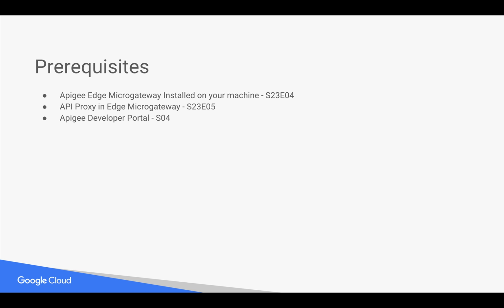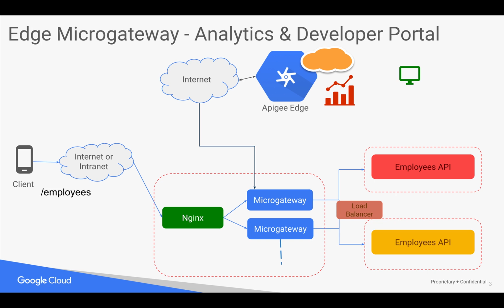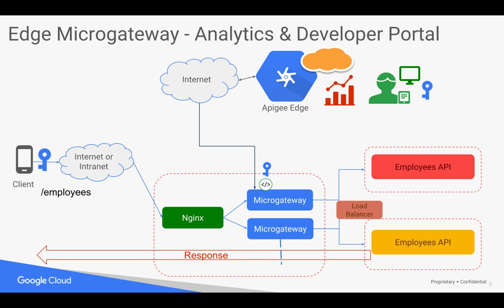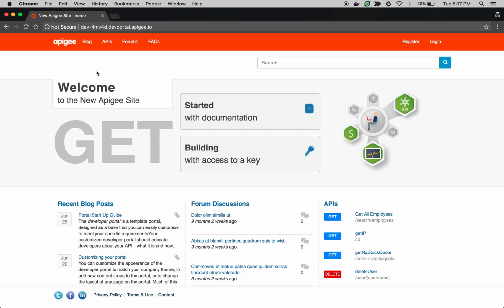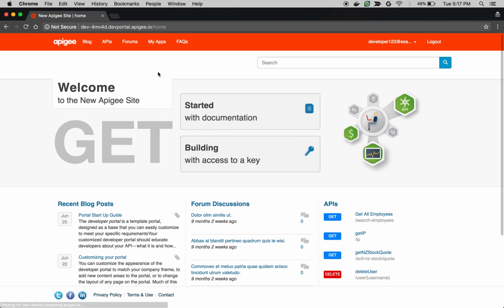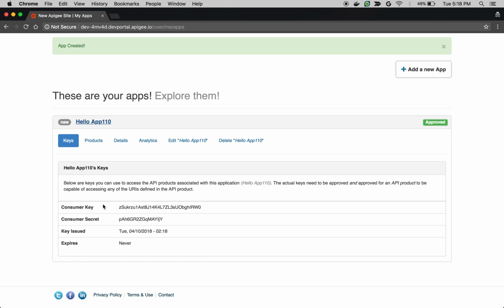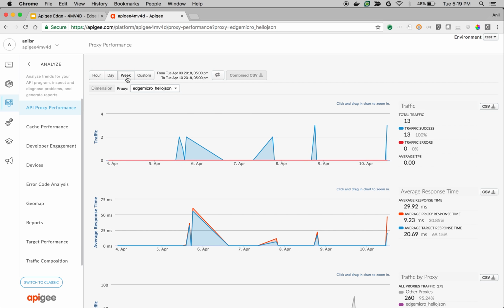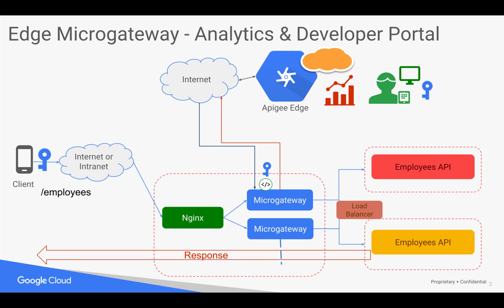Apigee Edge - 4MV4D - Edge Microgateway - API Analytics & Developer Portal - S23E09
In this 4MV4D, Find out how to leverage cloud for API Analytics & Developer Portal when your APIs runtime is within your firewall inside Edge Microgateway.